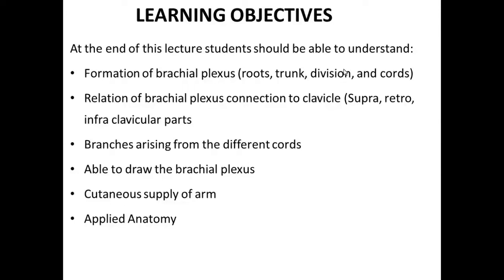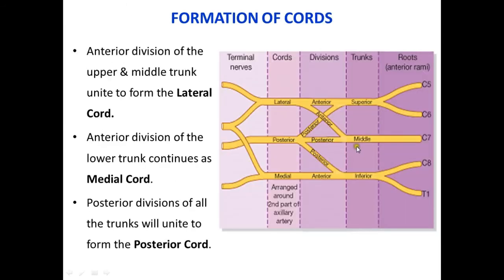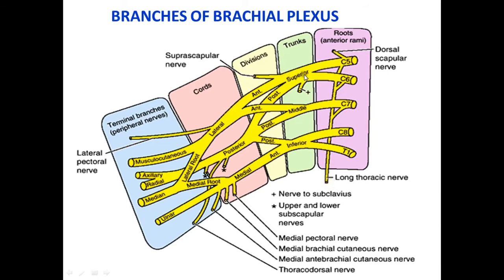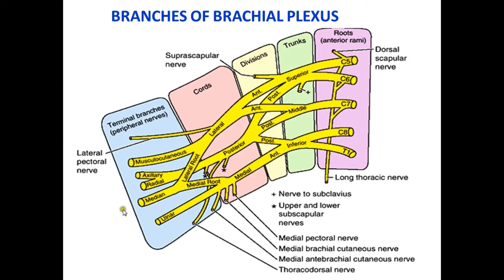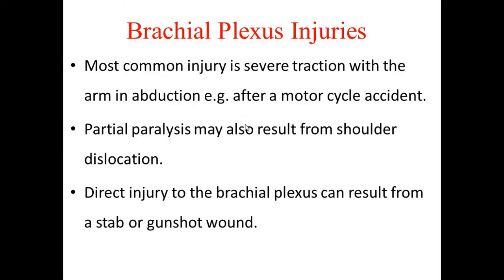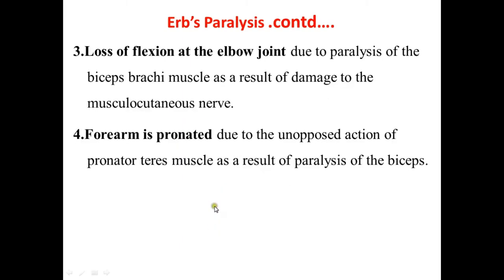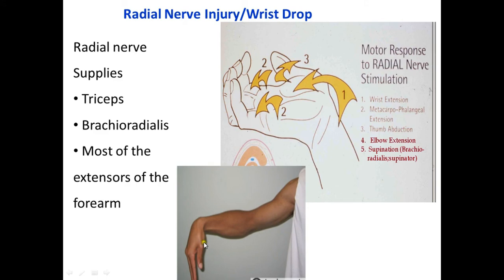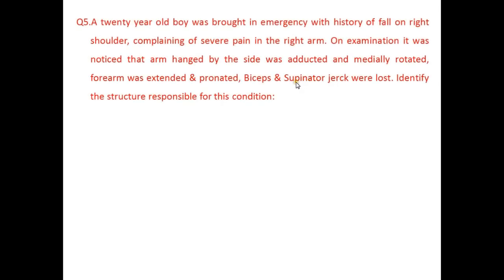Neurology | Brachial Plexus/Brachial Plexus/Brachial Plexus - Branches - Anatomy Tutorial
Description:

In this comprehensive neurology and anatomy tutorial, we explore the Brachial Plexus in a clear and simplified manner. The brachial plexus is a complex network of nerves formed by the anterior rami of spinal nerves C5–T1, responsible for motor and sensory innervation of the upper limb.

This video covers the formation (roots, trunks, divisions, cords), detailed branches from each part, terminal branches, and important clinical correlations such as Erb’s palsy and Klumpke’s palsy. The topic is explained step-by-step with diagrams and clinical orientation to help medical, nursing, and allied health students understand this high-yield subject easily.

Perfect for MBBS, BDS, Nursing, Physiotherapy, and exam preparation.

Learning Objectives:

By the end of this tutorial, learners will be able to:

Describe the formation of the brachial plexus (C5–T1 roots).

Identify the five components: roots, trunks, divisions, cords, and branches.

List the branches arising from roots, trunks, and cords.

Identify the terminal branches:

Musculocutaneous nerve

Axillary nerve

Radial nerve

Median nerve

Ulnar nerve

Explain the anatomical relationship of the brachial plexus in the neck and axilla.

Correlate brachial plexus injuries with clinical conditions (Erb’s palsy and Klumpke’s palsy).

Apply anatomical knowledge to clinical case scenarios.